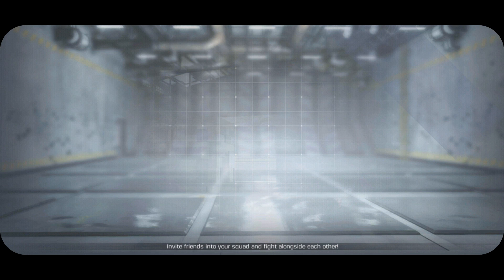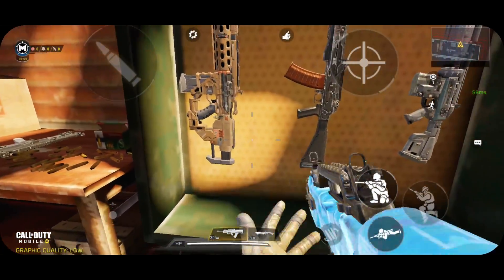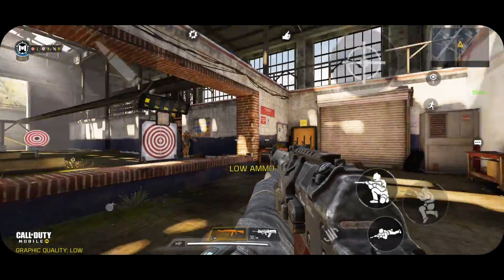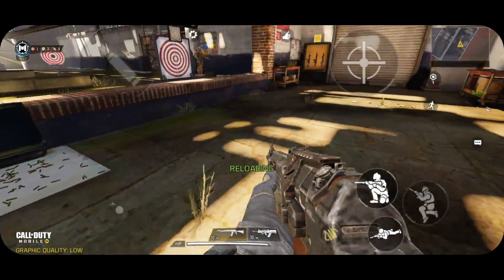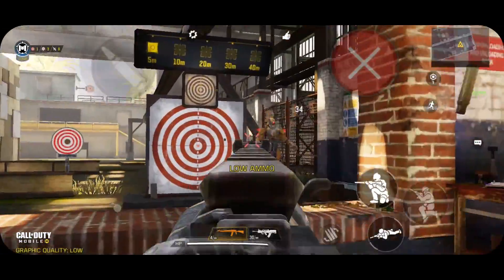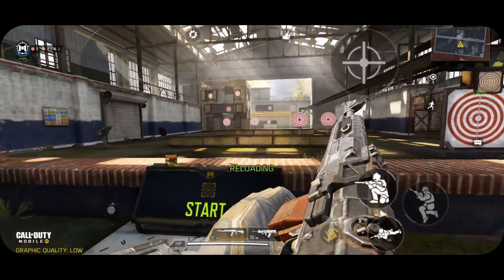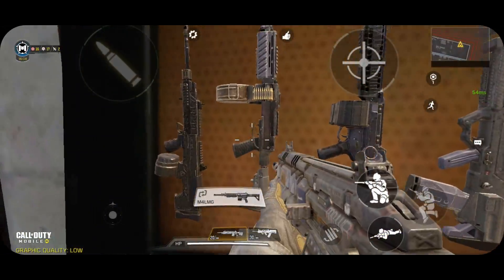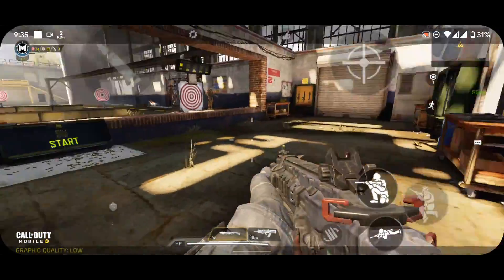How To Find Out Best Gyroscope Sensitivity In COD Mobile | Top 3 Training Mode Drills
Hey guys in this video i am going to show you how can you find out best gyroscope Sensitivities In COD Mobile.

Best cod mobile drills
Gyroscope Sensitivities In COD Mobile
How to find out the best Gyro Sensitivities in cod mobile

music used - SLYRAX - Dark Tranquillity

Setup- 4Finger claw + gyroscope

Edit- Sony Vegas pro 14/ Cyberlink power director

Device- Redmi K20 Pro  (6GB RAM).

Highest Rank- Asia 100(FPP squad ) (CONQUEROR).

Social Network-

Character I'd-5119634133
COD MOBILE IGN - OsmiumYT
PUBGM IGN-YouTubeOsmium